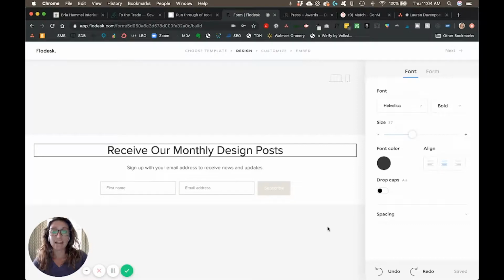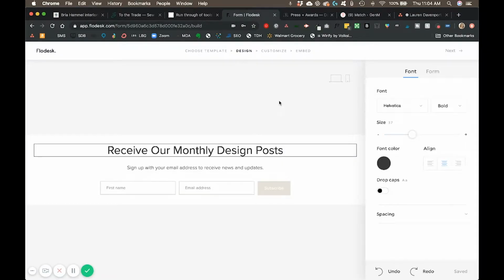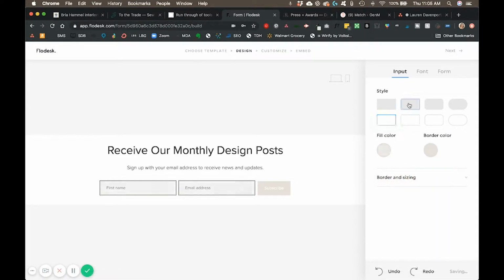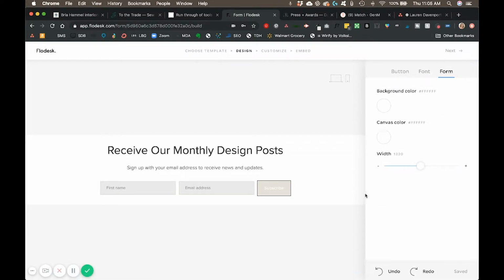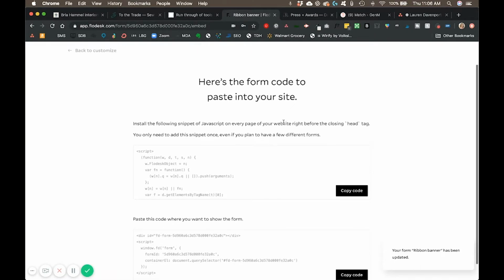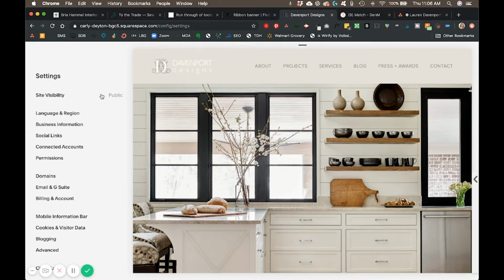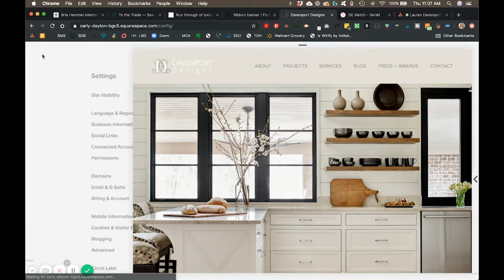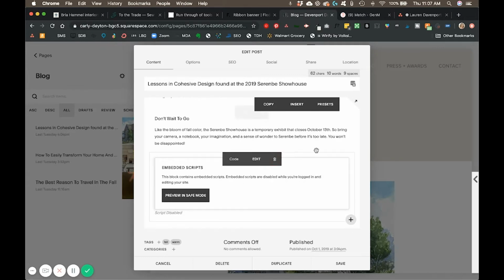How to add a Flodesk Form into your Squarespace website and blog post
Flodesk is a new and beautiful email builder. Squarespace is a popular Website builder and hosting platform. The two really were meant to go together. Although you can also use flodesk inside of other website platforms, today I'm showing you how easy it is to integrate it into your Squarespace website.
Interested in trying flodesk? and give it a try for 30 days. You will love it!